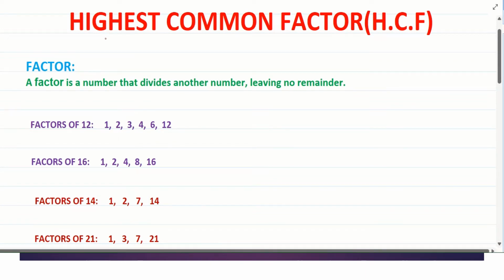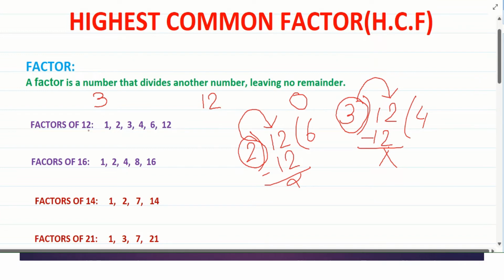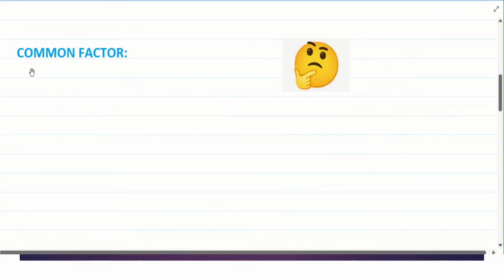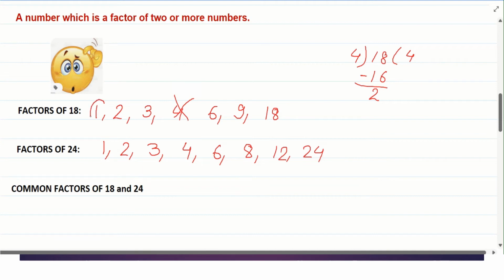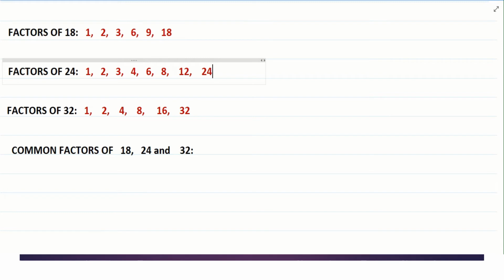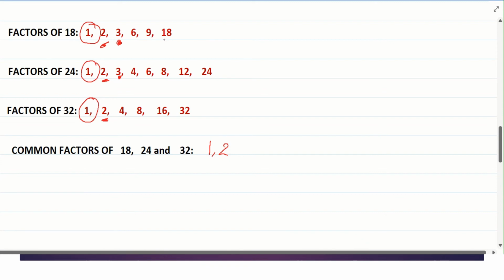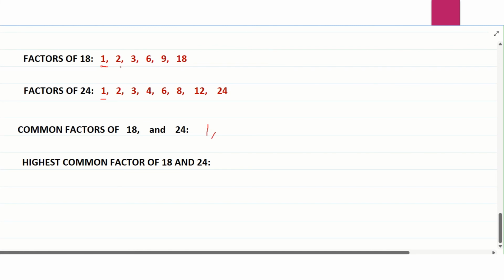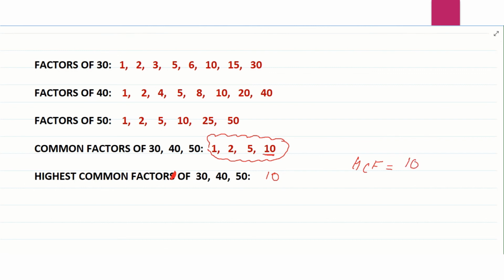MATHS MADE EASY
CONCEPT ON HIGHEST COMMON FACTOR (HCF)
AN ATTEMPT TO MAKE MATHS SIMPLE AND EASY TO DIGEST